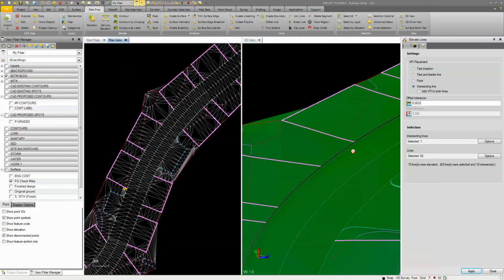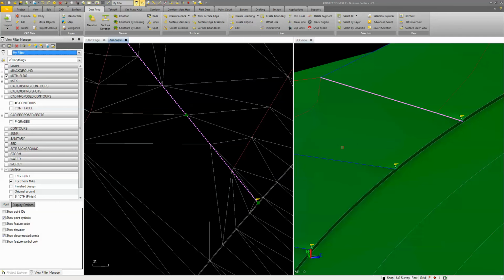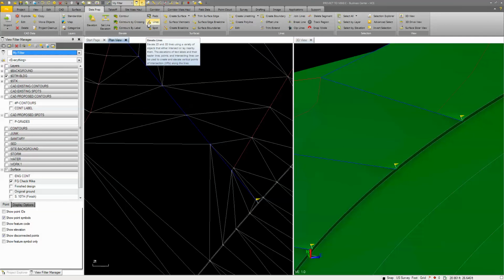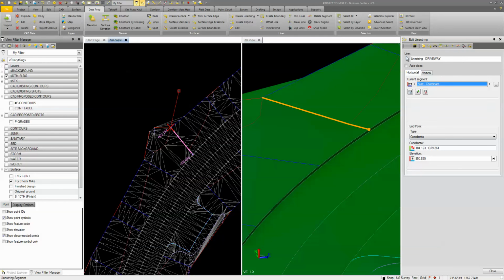Elevate Intersecting Lines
Quickly fix the elevations of intersecting lines using the Elevate Lines command in BC-HCE